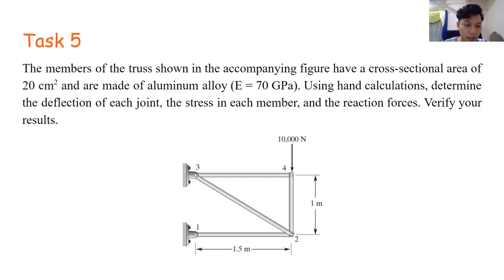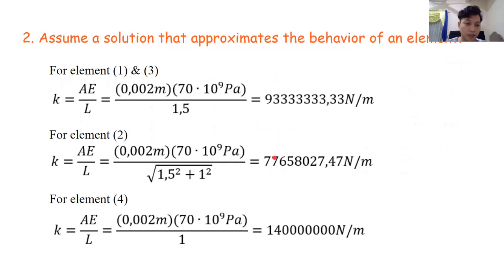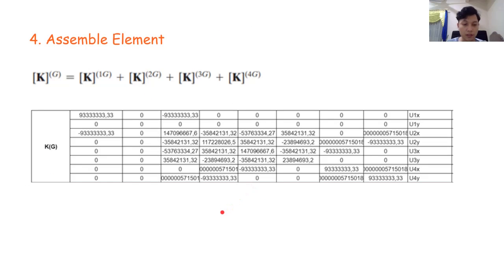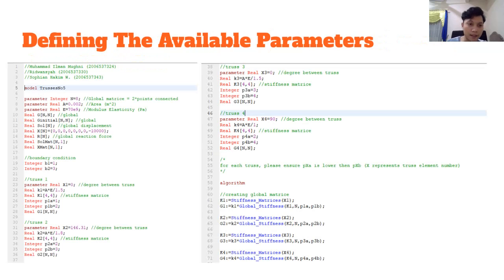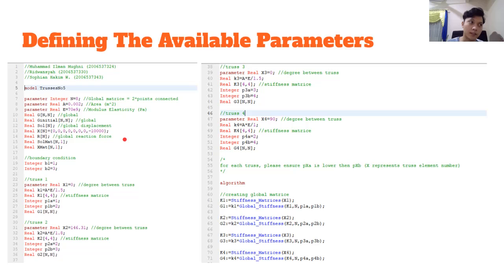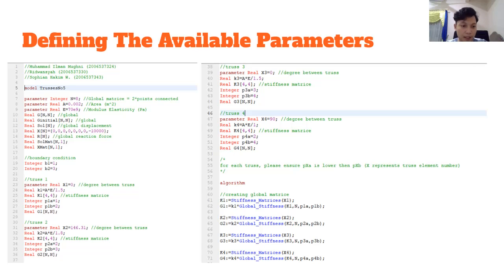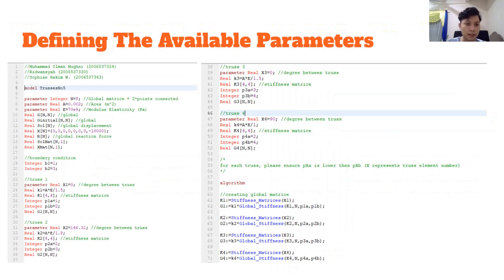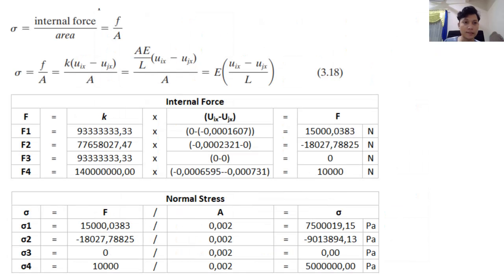Solving 2D Trusses Problem with Finite Element Analysis Method by Using OpenModelica Software